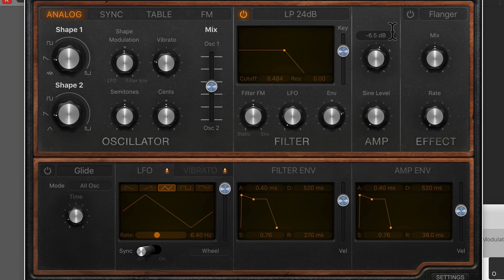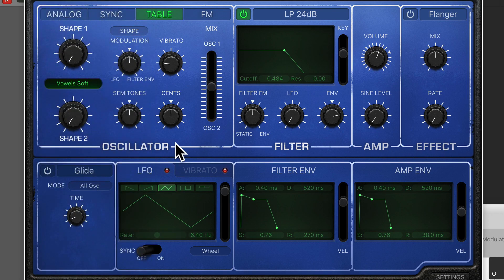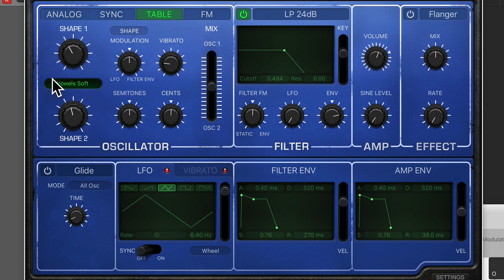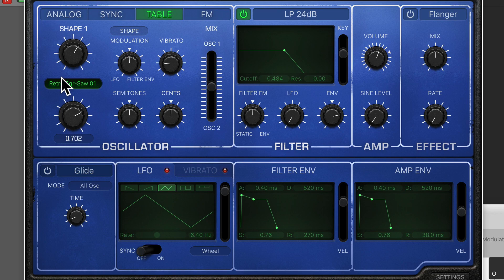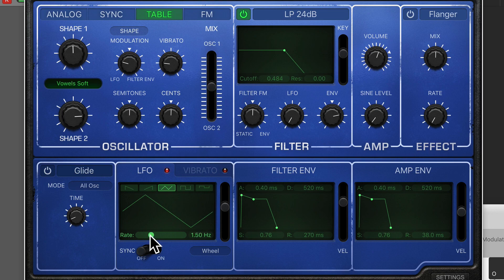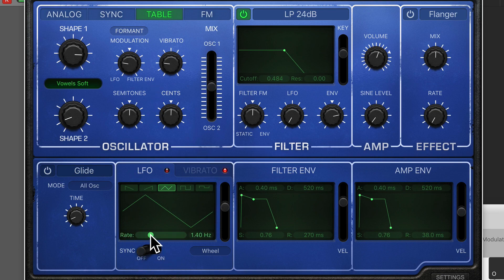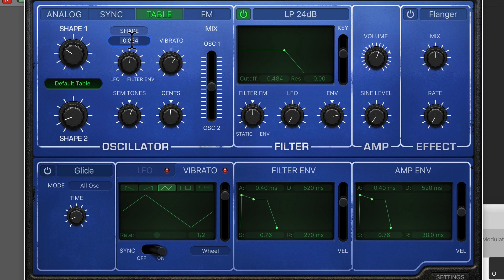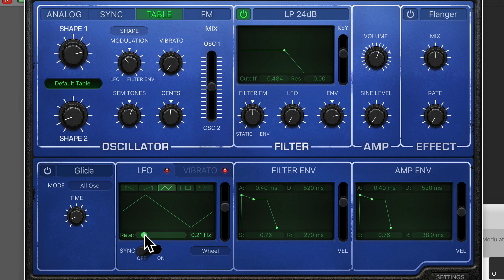Retro Synth TABLE Tutorial — Wavetable Synthesis in Logic Pro X